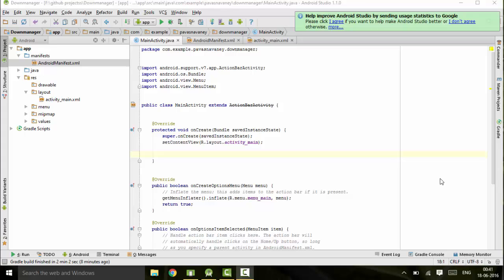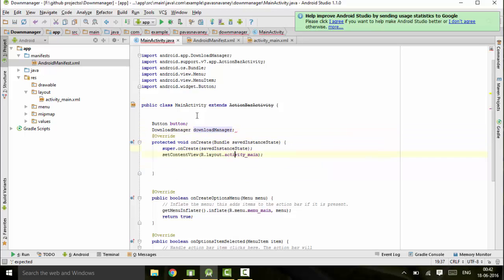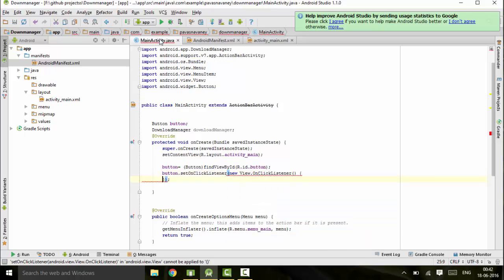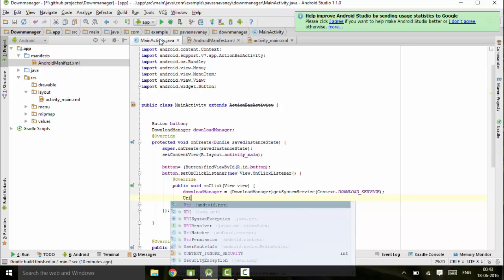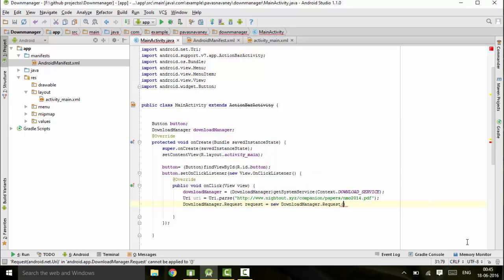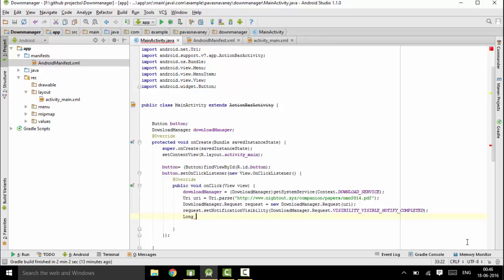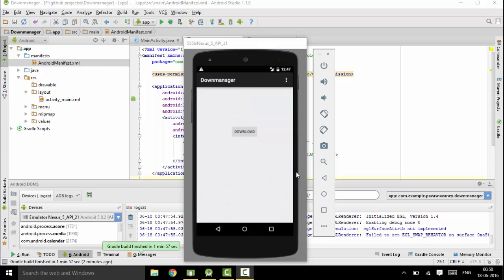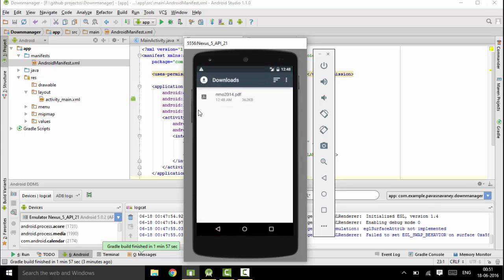Download File From Server in Android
Download Any type of File In Android from your server or any URI/Link.